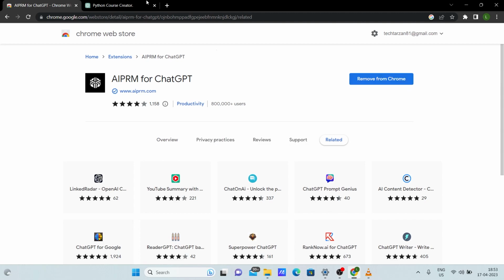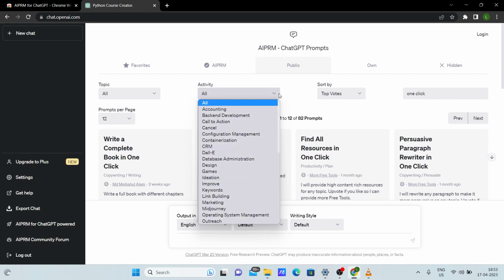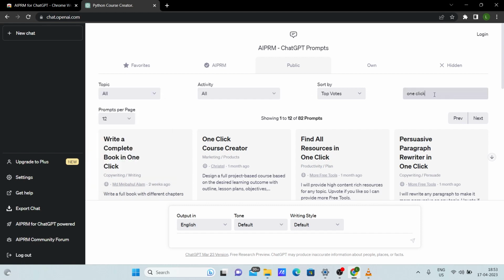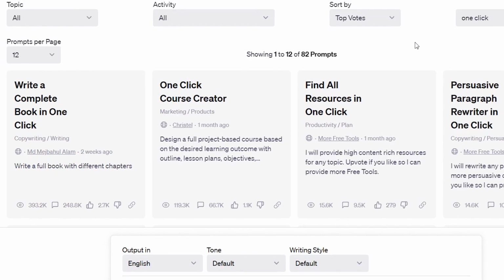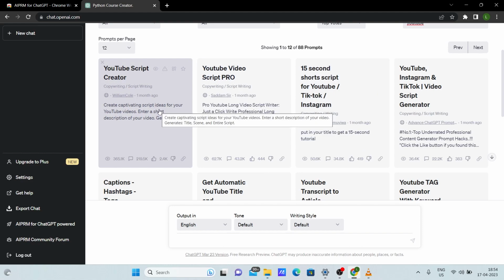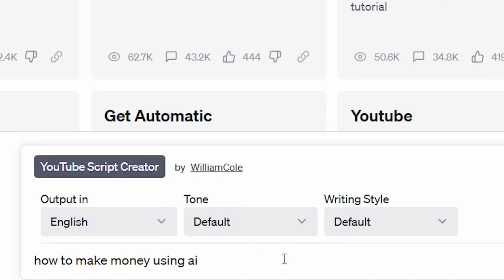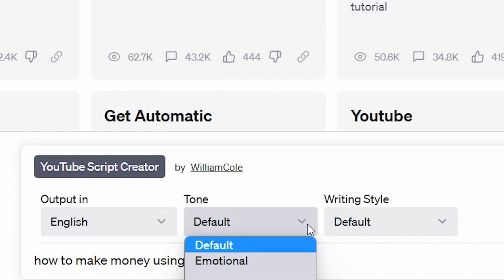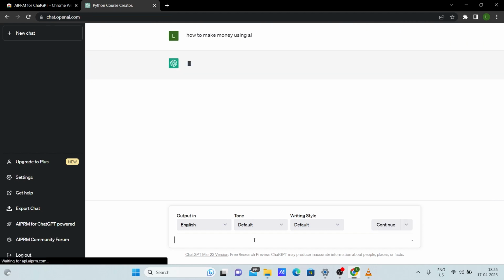This AI tool will 100X your powers🤯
If you're looking to take your productivity and efficiency to the next level, look no further than this incredible AI tool! With its advanced algorithms and cutting-edge technology, this tool has the power to multiply your productivity by an incredible 100 times. Whether you're a business professional, student, or simply looking to get more done in less time, this tool is an absolute must-have. In this video, we'll take you through the incredible features and benefits of this game-changing tool, showing you how it can help you achieve more than you ever thought possible. So why wait? Watch this video now and discover the power of this amazing AI tool for yourself!